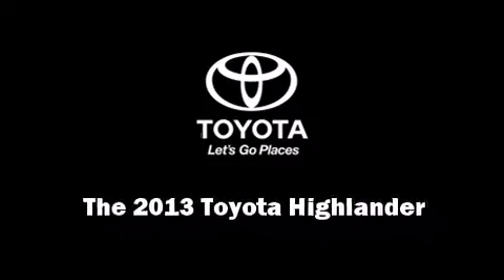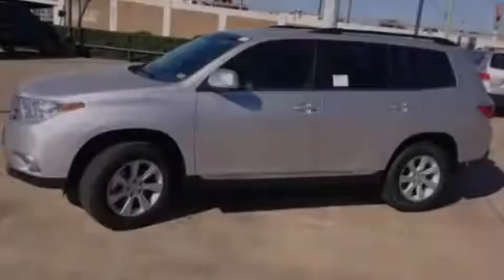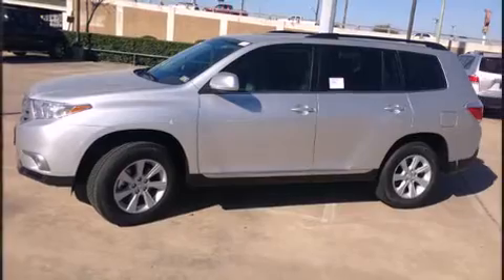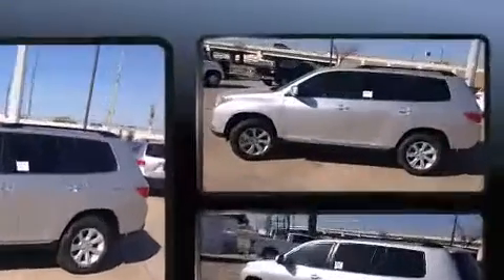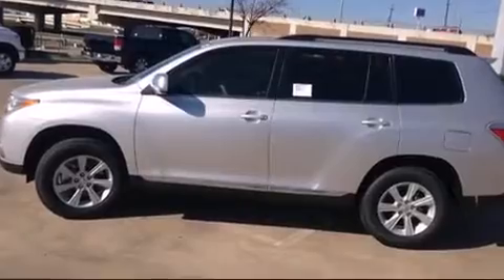2013 Toyota Highlander SE V6 in Dallas, TX 75228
Cowboy Toyota
9525 E. R L Thornton Freeway

Outstanding design defines the 2013 Toyota Highlander. It features an automatic transmission, front-wheel drive, and a 3.5 liter 6 cylinder engine. Top features include air conditioning, a tachometer, adjustable headrests in all seating positions, a trip computer, heated seats, tilt steering wheel, a power rear cargo door, and leather upholstery. For drivers who enjoy the natural environment, a power moon roof allows an infusion of fresh air. Premium sound drives 6 speakers, providing you and your passengers a sensational audio experience. Toyota also prioritized safety and security by including: head curtain airbags, front SIDE impact airbags, traction control, brake assist, anti-whiplash front head restraints, a panic alarm, and 4 wheel disc brakes with ABS. Various mechanical systems are monitored by electronic stability control, keeping you on your intended path. We pride ourselves on providing excellent customer service. Stop by our dealership or give us a call for more information.